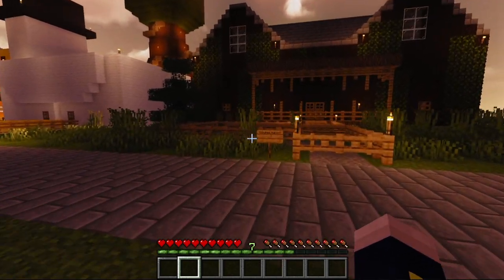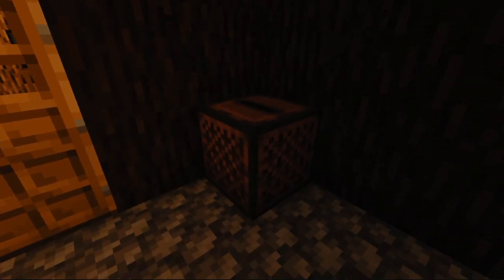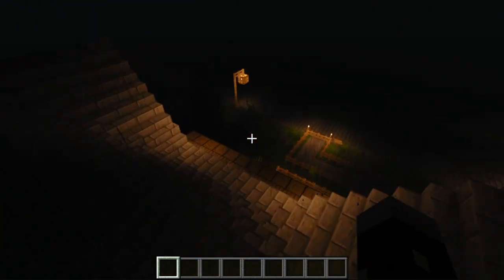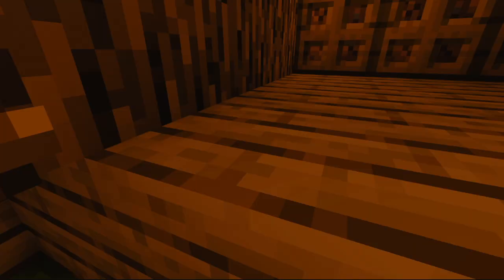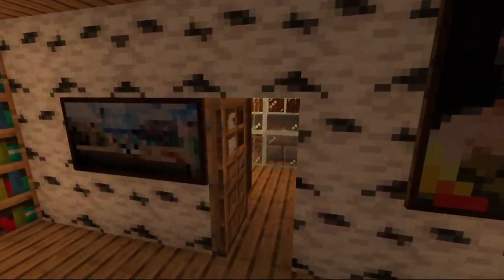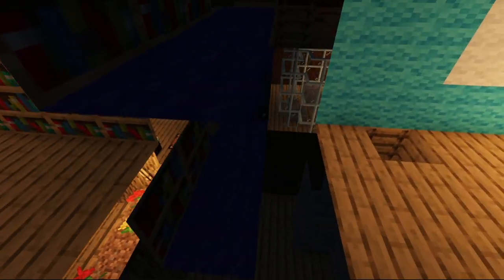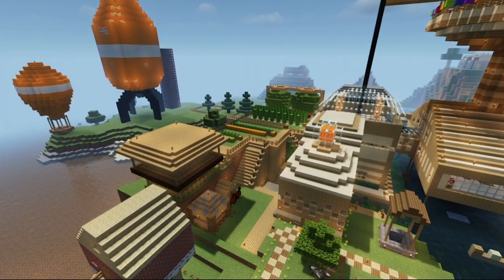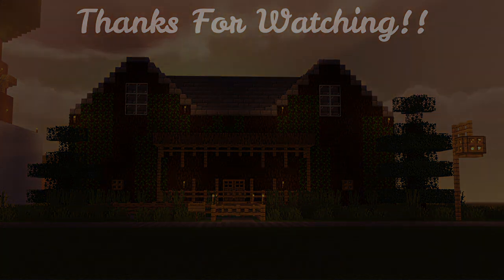I Made Googlies Manor LETHAL...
I made Googlies Manor pretty lethal and give a little tour of Googlies Manor and a parts of my Stampy world!

* The official Kreepn' Jay Subreddit! *

~Music~
* Devil's Organ - Jimena Contreras
* The Curious Kitten - Aaron Kenny
* Bellissimo - Doug Maxwell

~Dummare skit är det ingen som bryr sig om~